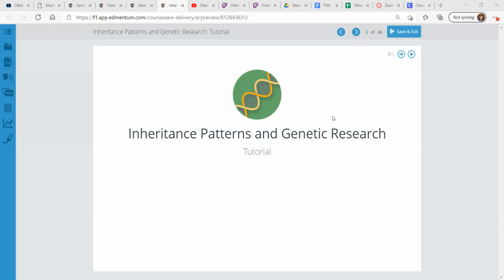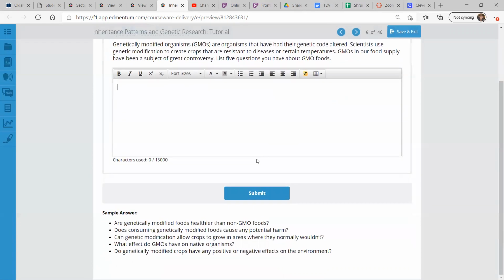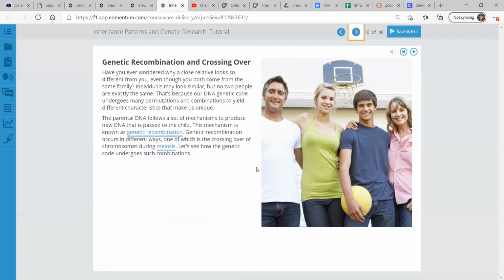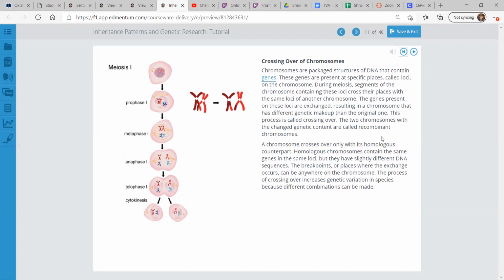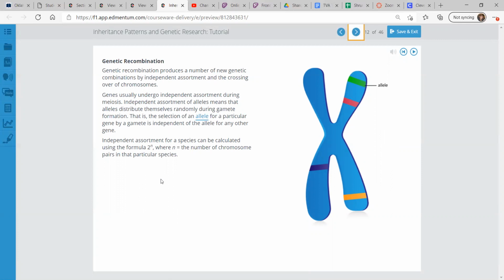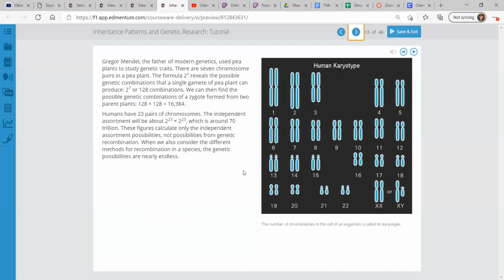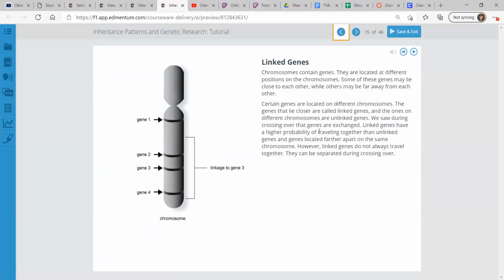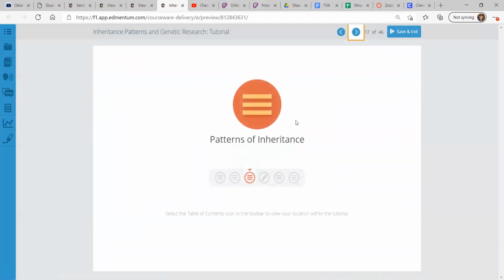Bio Inheritance Patterns and Genetic Research Part 1